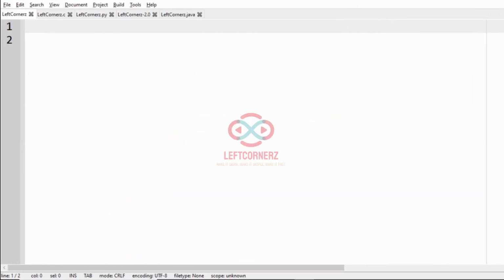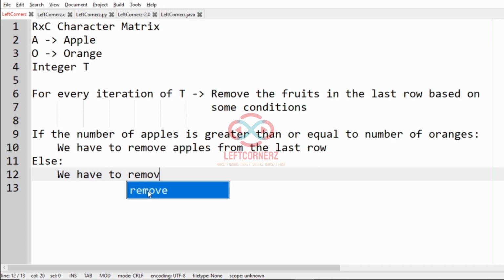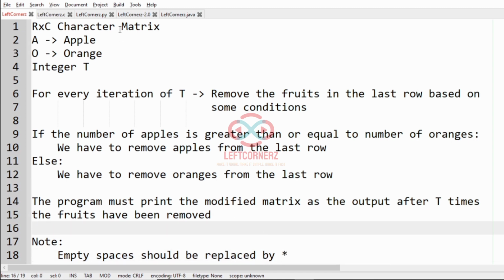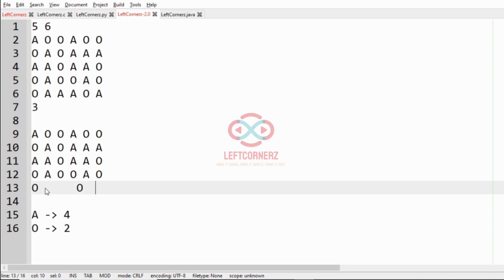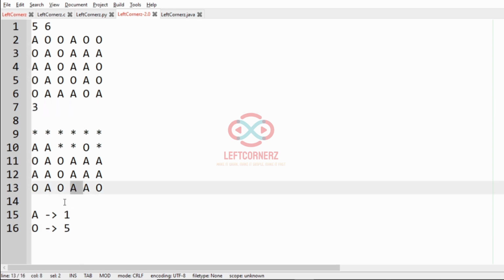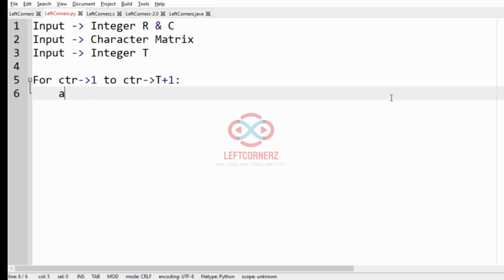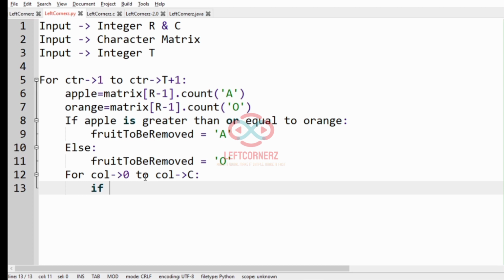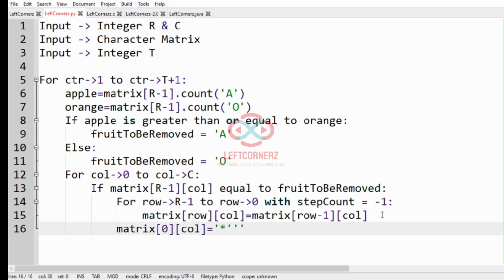matrix - remove appple & orange(28-05-2021) | skillrack daily challenge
yourself : )

Video By:
Karthik B
Tharunkumar K